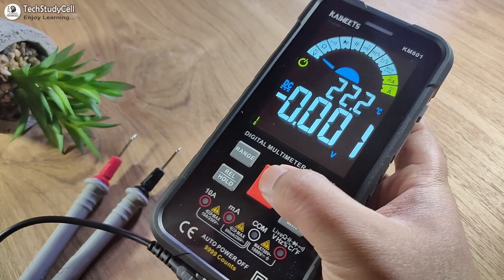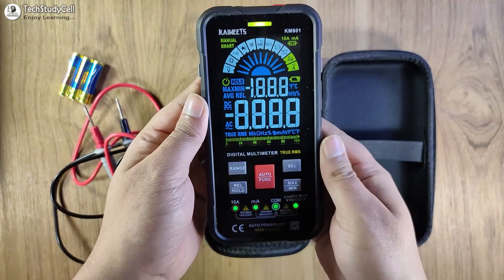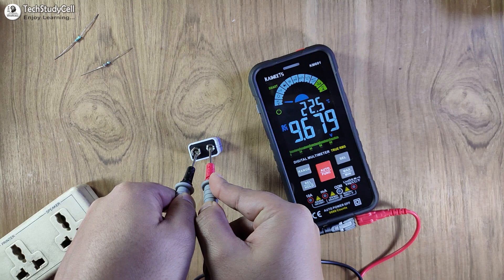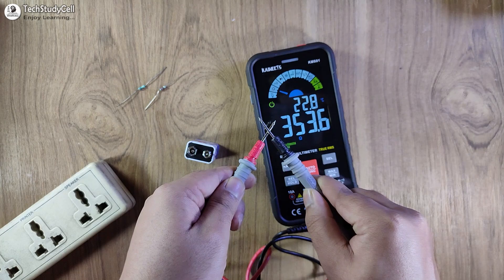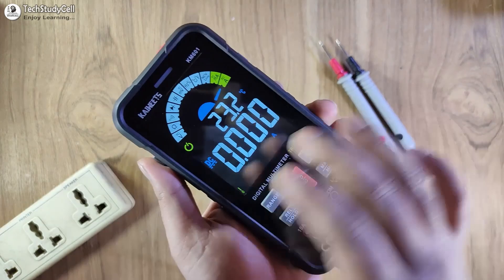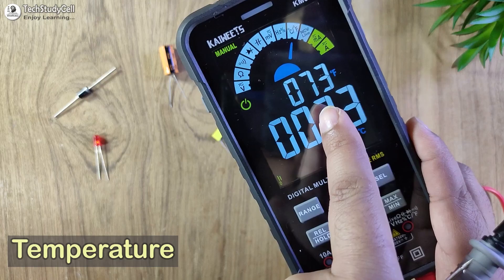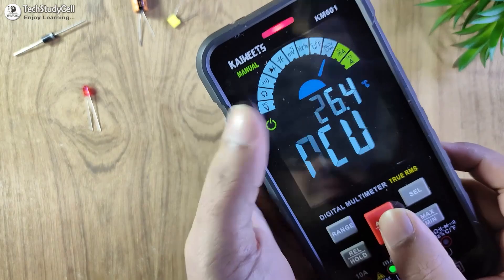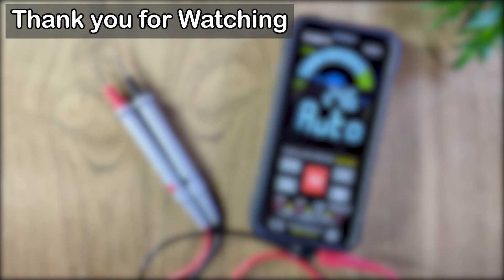Digital Smart Multimeter use to measure Voltage Current Ohms | Kaiweets KM601 Multimeter Tutorial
In this multimeter tutorial, I have shown the Digital Smart Multimeter use to measure Voltage, Current, Ohms, check capacitors, Diode, LEDs & continuity. I have explained all the unique features of this Smart digital multimeter which will save a lot of time and ensure safety while testing any components with the multimeter.

Time Stamp for the Smart multimeter tutorial:
01:35 Smart Features of the digital multimeter
02:12 How to use multimeter to measure DC Voltage.
02:35 How to use multimeter to test outlet AC voltage.
02:54 How to measure ohms with a multimeter
04:33 Testing diode with the multimeter.
05:42 Measuring Capacitance with a multimeter.
07:01 NCV mode of the smart multimeter.

You can use this smart digital multimeter in the following applications.
Voltage tester
Large range measuring tool
Frequency multimeter
Diode electronic tester
Capacitance digital meter
Ohm meter

With this smart multimeter, you don't have to select the scale for AC DC voltage,  resistance & continuity, the multimeter will automatically detect the scale and show the reading on display. And this a 9999 counts True-RMS multimeter, so you will always get the accurate measurement.

You can easily Switch Between Smart Mode and Manual Mode. Just press to turn on manual mode. Press and hold to switch back to SMART mode.

After watching this tutorial video,  you can test the basic electronics components with a digital multimeter. This video will definitely help you on how to read a multimeter and understand all the features of the multimeter and how to operate a multimeter.